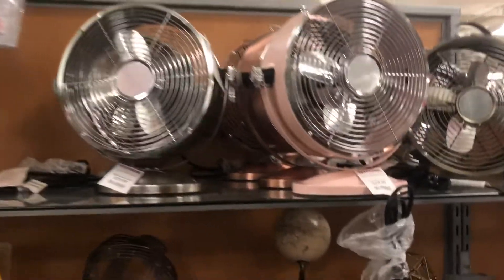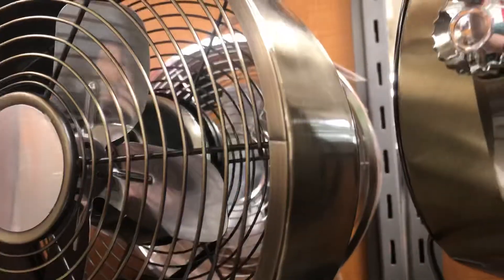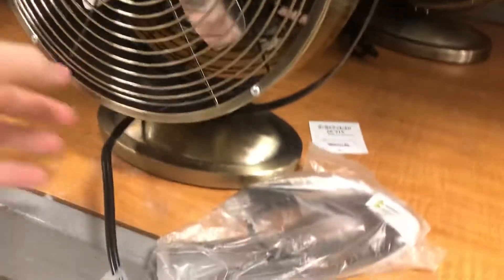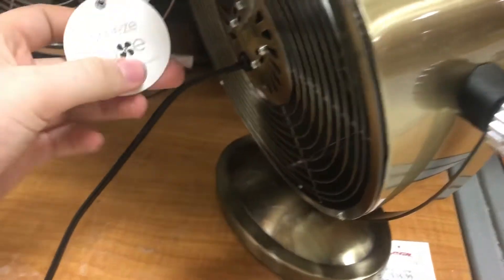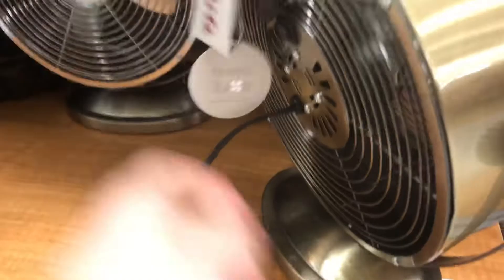Fans at TJ Maxx (6/24/19)